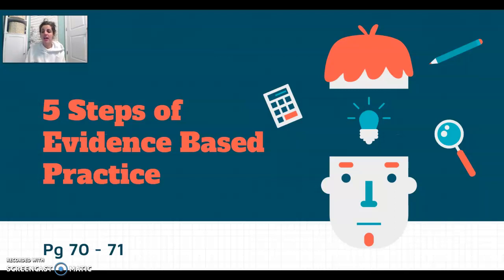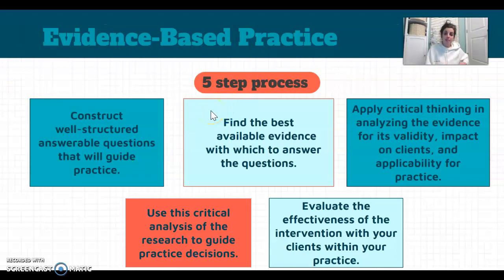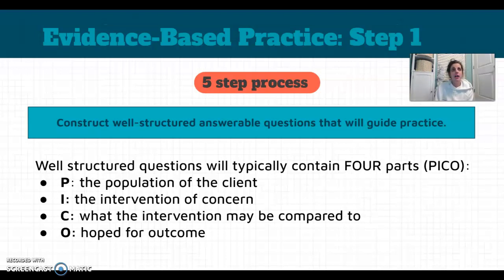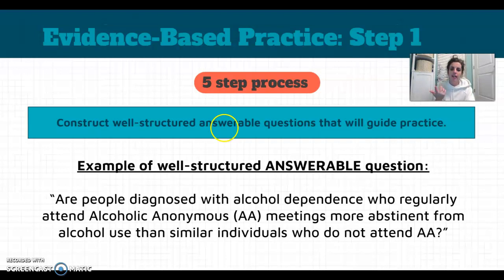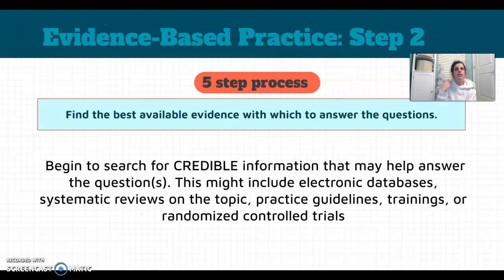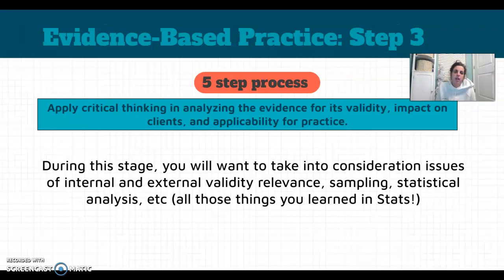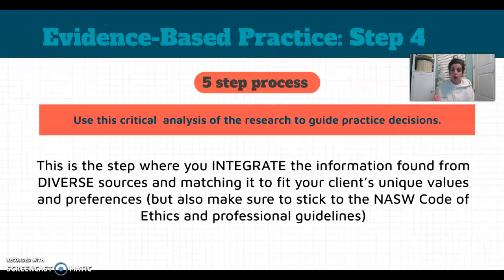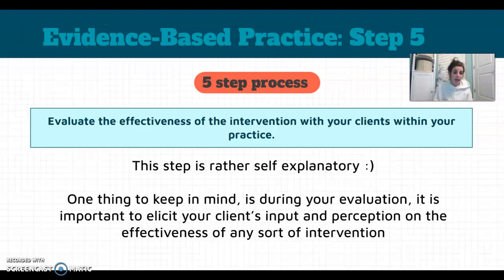Evidence Based Practice